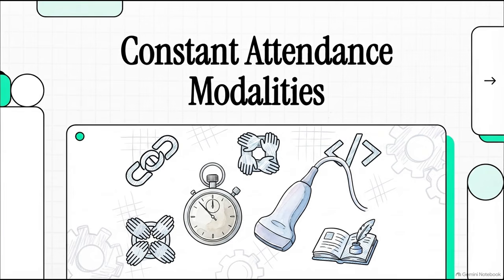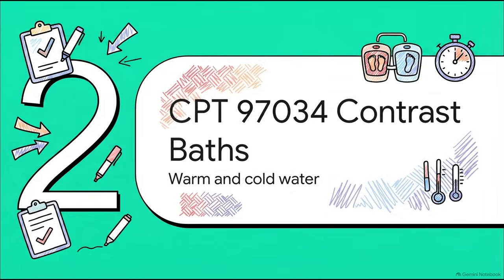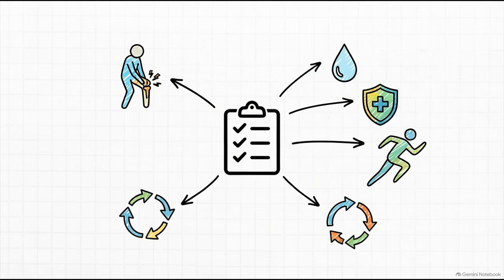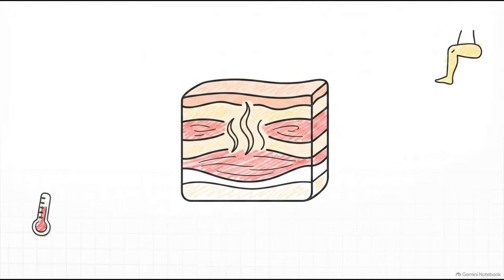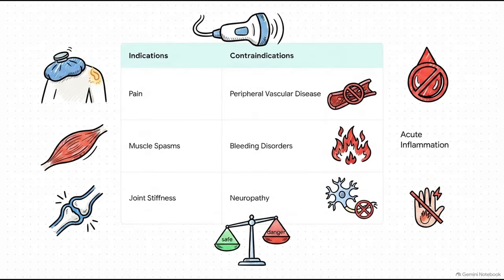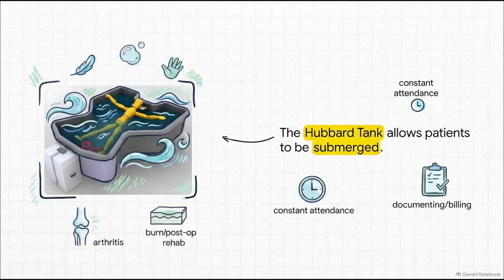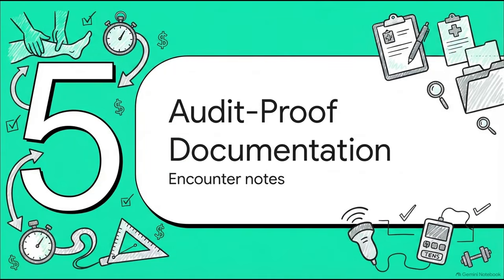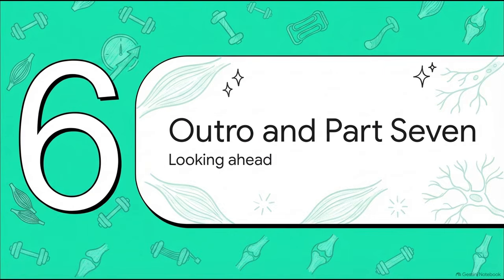Part 6: Constant Attendance Modalities — Contrast Baths 97034 Ultrasound 97035& Hubbard Tank 97036